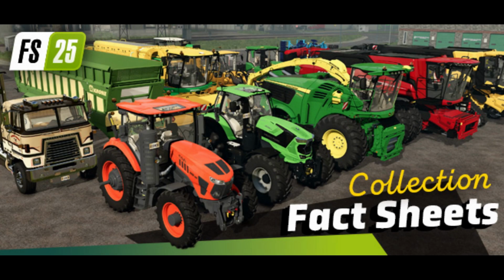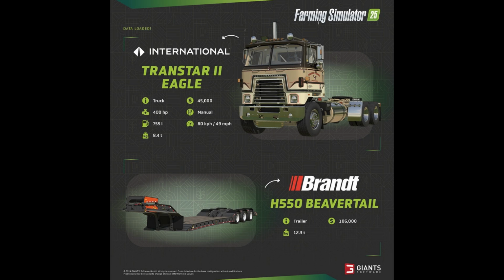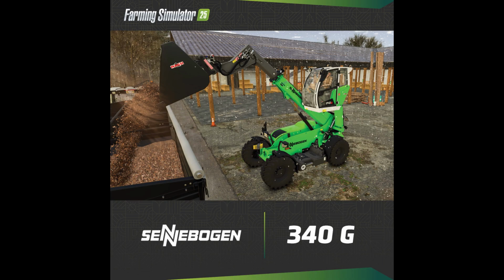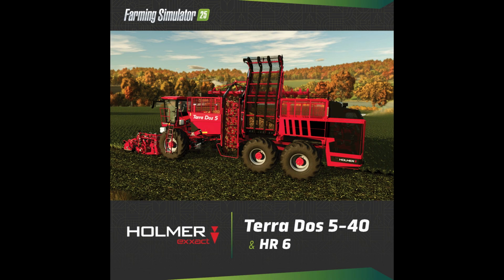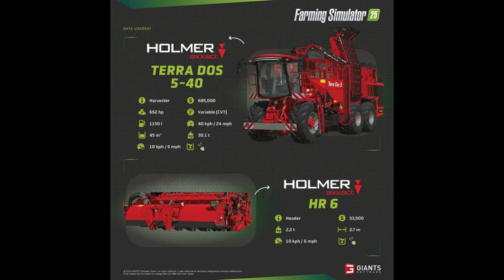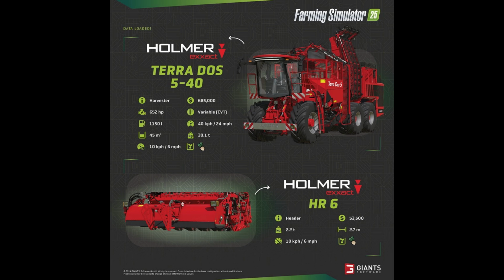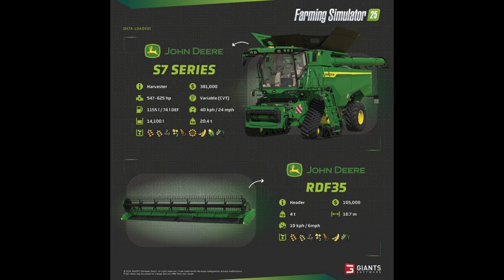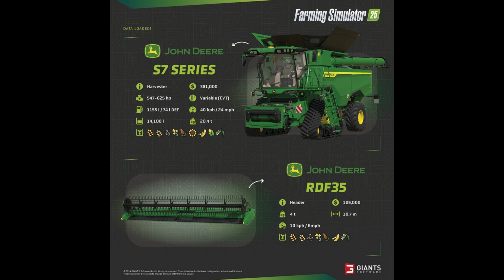Fact Sheet Friday Part 10 - Farming Simulator 25 FS25 XBOX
I take a look at the 10th set of fact sheets for Farming Simulator 25